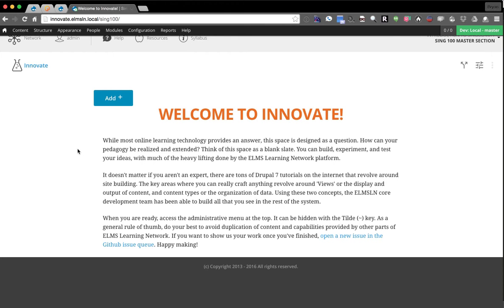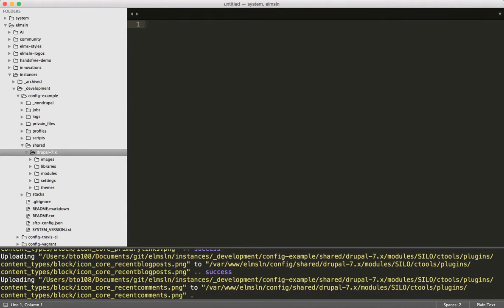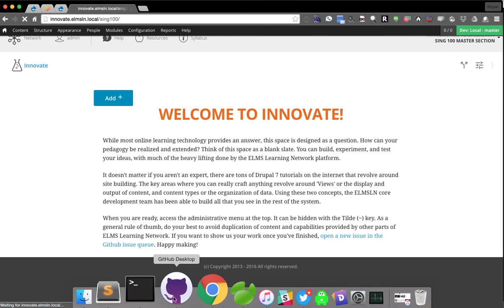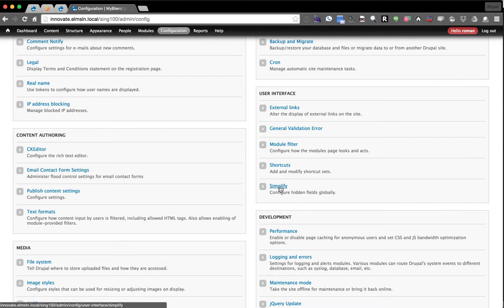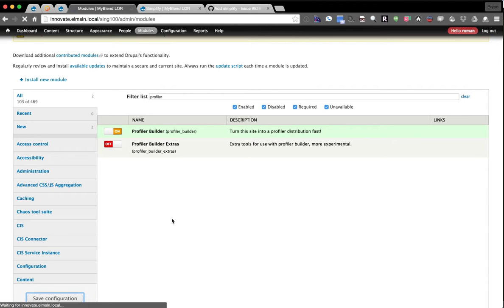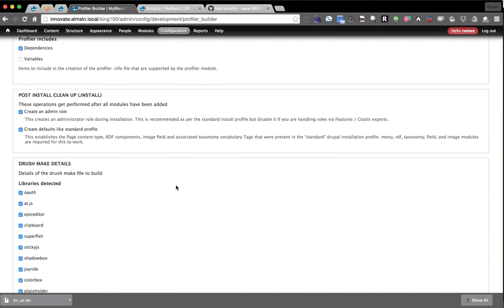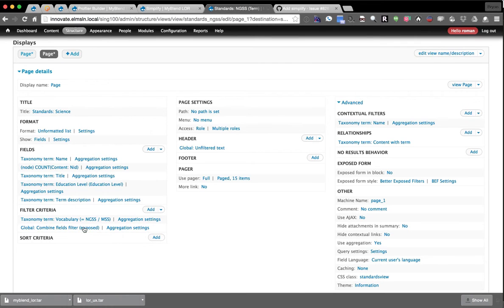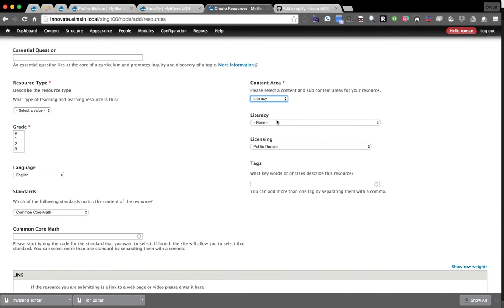Converting a Learning Object Repository to ELMSLN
This shows the process of ingesting any Drupal 7 site into elmsln's structure. I do an audit of the site that's pulled in as well as talk about the process as I'm doing it.